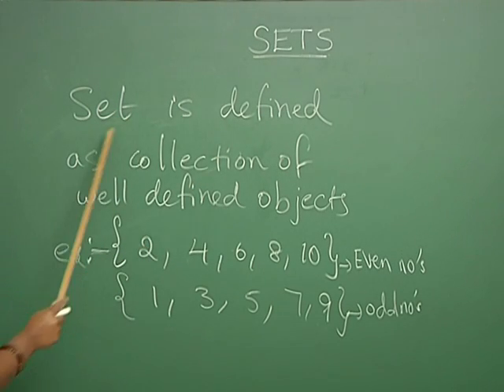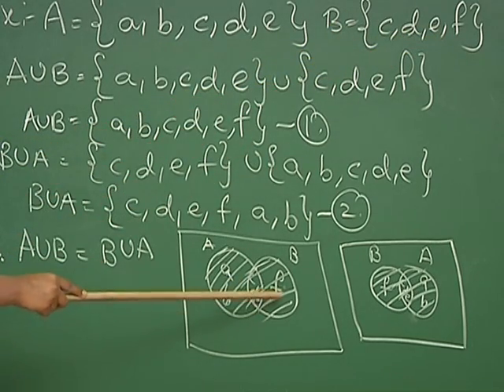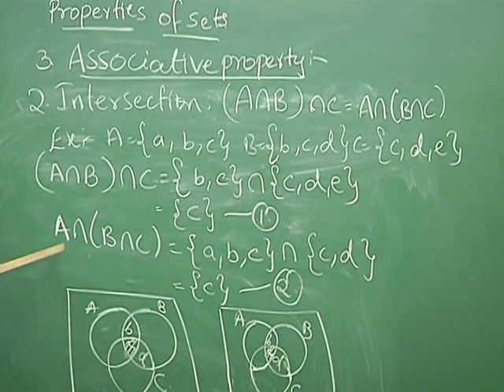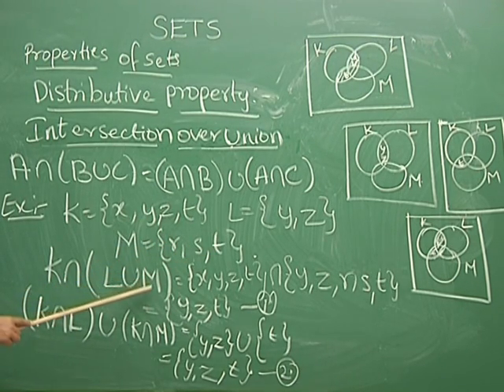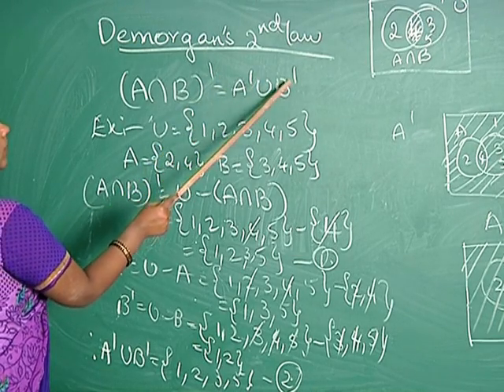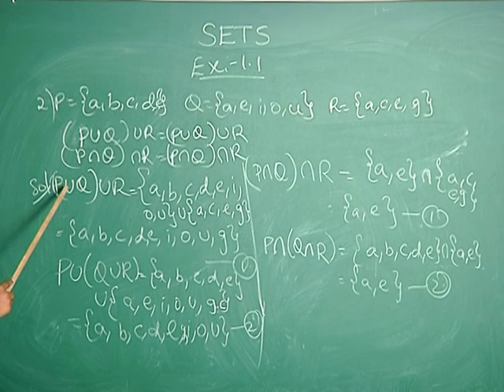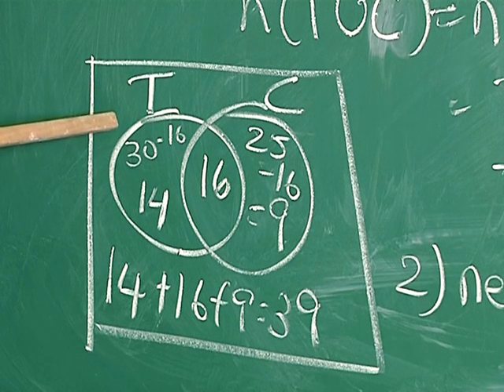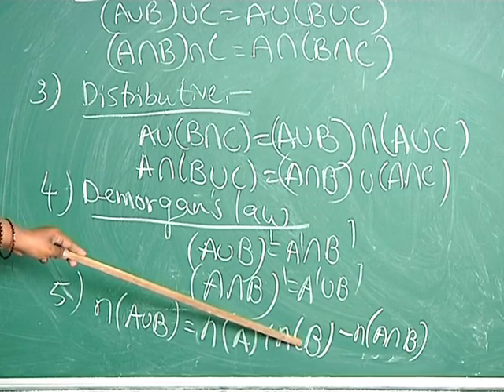10th Class Maths Chapter SETS